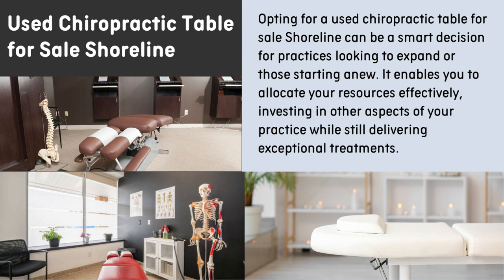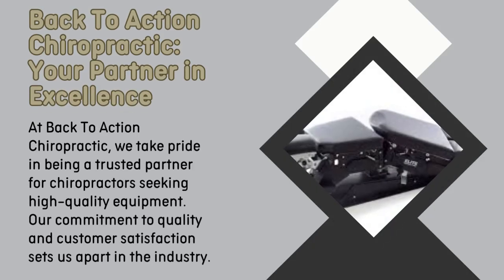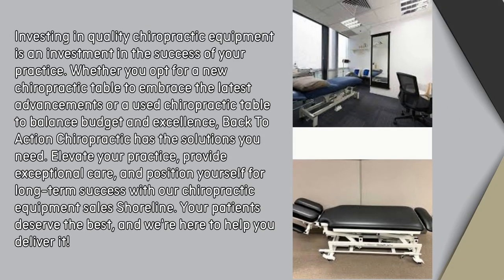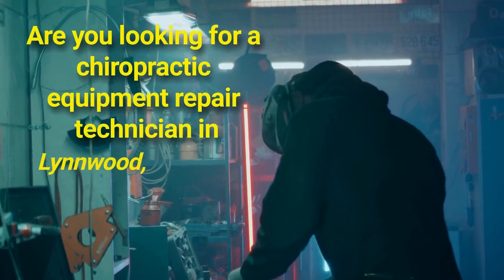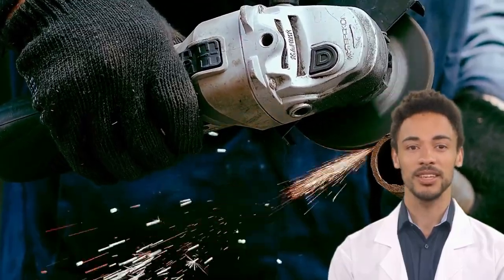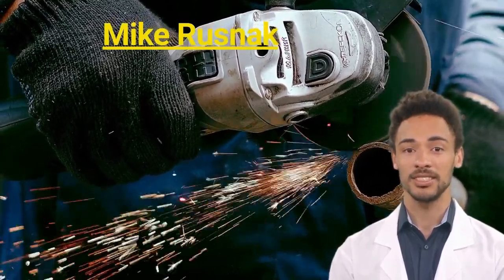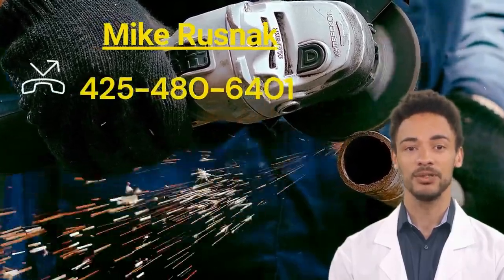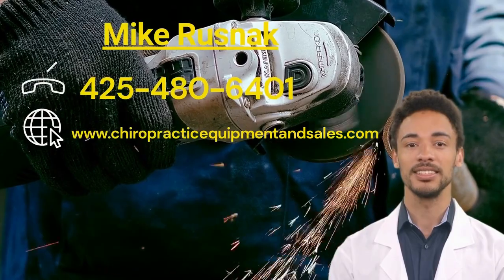Chiropractic equipment sales Shoreline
When it comes to providing top-notch chiropractic care, having the right equipment can make all the difference. Are you a chiropractor in Shoreline looking to enhance your practice? Back To Action Chiropractic offers a wide range of chiropractic equipment sale Shoreline that can help you provide exceptional care to your patients. Whether you're interested in new or used chiropractic tables, our comprehensive selection has you covered.

Why Quality Chiropractic Equipment Matters

Chiropractic care is centered around improving patients' well-being through manual adjustments and therapies. The equipment you use plays a vital role in delivering effective treatments and ensuring patient comfort. High-quality chiropractic equipment not only enhances patient outcomes but also boosts patient satisfaction and your practice's reputation.

New Chiropractic Tables for Sale Shoreline

At Back To Action Chiropractic, we understand the importance of having access to modern and advanced equipment. Our inventory includes new chiropractic tables for sale Shoreline, designed to meet the diverse needs of chiropractors. From ergonomic designs that prioritize patient comfort to adjustable features that facilitate precise treatments, our new tables are built to elevate your practice's standards.

Investing in new chiropractic tables offers several advantages. These tables incorporate the latest design trends and technological advancements, ensuring optimal support during treatments. With Back To Action Chiropractic's new chiropractic tables, you can provide exceptional care while utilizing cutting-edge equipment that sets you apart in the industry.

Used Chiropractic Table for Sale Shoreline

Budget considerations are a reality for many chiropractic practices, whether they're well-established or just starting out. That's why we also offer a range of high-quality used chiropractic tables for sale in Shoreline. Our used tables undergo thorough inspection and refurbishment to ensure they meet the same stringent quality standards as our new equipment. This option allows you to access reliable equipment at a more budget-friendly price point without compromising on patient care.

Opting for a used chiropractic table for sale Shoreline can be a smart decision for practices looking to expand or those starting anew. It enables you to allocate your resources effectively, investing in other aspects of your practice while still delivering exceptional treatments.

Back To Action Chiropractic: Your Partner in Excellence

At Back To Action Chiropractic, we take pride in being a trusted partner for chiropractors seeking high-quality equipment. Our commitment to quality and customer satisfaction sets us apart in the industry. Whether you're interested in new or used chiropractic tables for sale in Shoreline, you can rely on us to provide equipment that aligns with your standards and exceeds your expectations.

Investing in quality chiropractic equipment is an investment in the success of your practice. Whether you opt for a new chiropractic table to embrace the latest advancements or a used chiropractic table to balance budget and excellence, Back To Action Chiropractic has the solutions you need. Elevate your practice, provide exceptional care, and position yourself for long-term success with our chiropractic equipment sales Shoreline. Your patients deserve the best, and we're here to help you deliver it!

Ready to elevate your chiropractic practice? Explore our range of chiropractic equipment for sale in Shoreline on our Our user-friendly interface makes it easy to browse our inventory and find the equipment that suits your needs. We're here to help you make informed decisions for your practice.